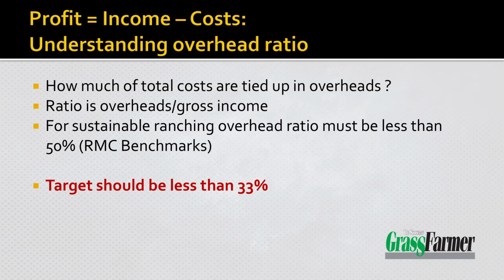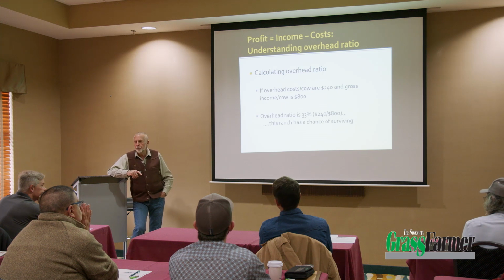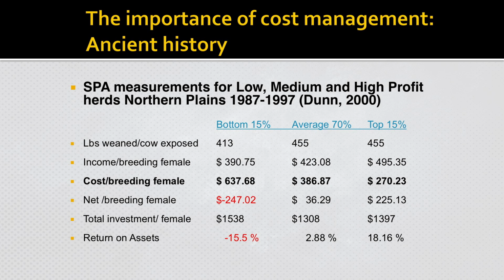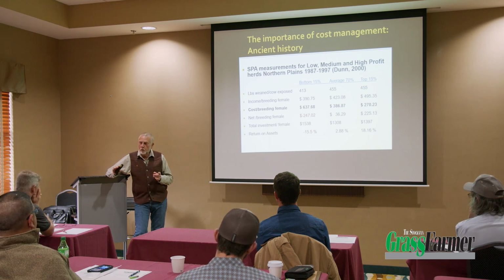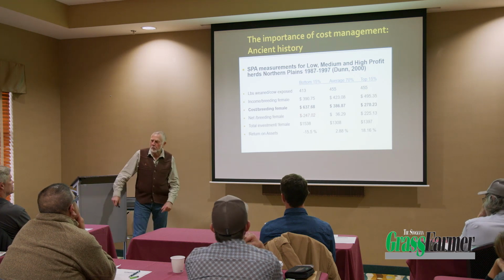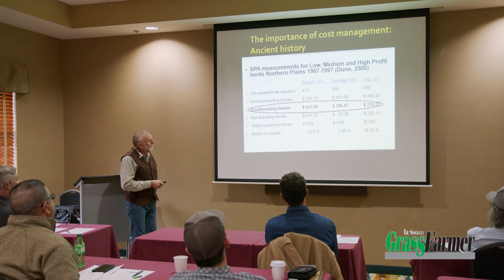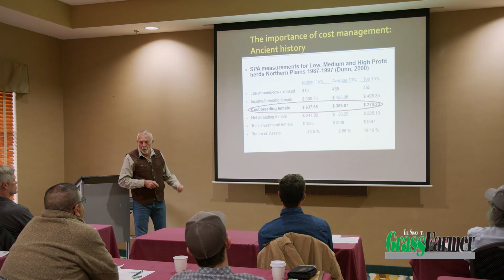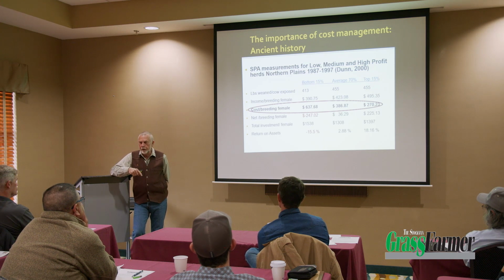SGF’s Management Intensive Grazing School with Jim Gerrish: What Really Determines Profitability 3/5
This clip comes from SGF’s Management Intensive Grazing School.
Jim Gerrish discusses “What Really Determines Profitability in Grass Farming.”

Jim Gerrish is an independent grazing lands consultant providing service to farmers and ranchers on both private and public lands across the USA and internationally.

Want to try the first lesson from SGF's Management Intensive Grazing School by Jim Gerrish for FREE?

OR
Read some of his writings?

What Is An Investment In Paddock Fencing Really Worth?

Our mission is to help create a healthy planet and people through profitable grass-based livestock production.

Grassfarming is a 24-7 job and you can’t always get away.